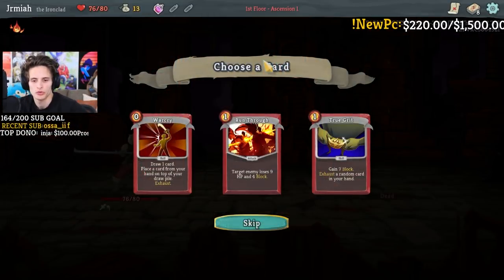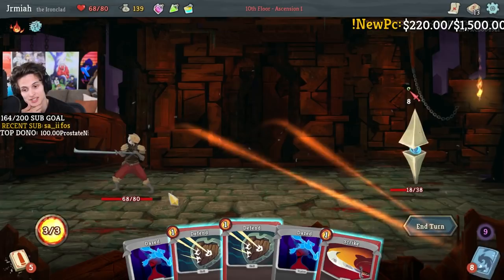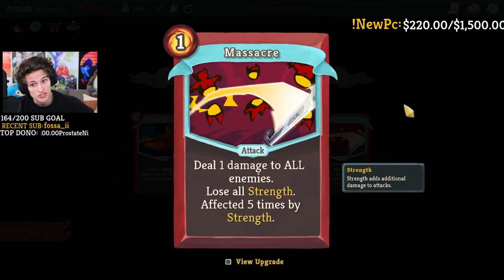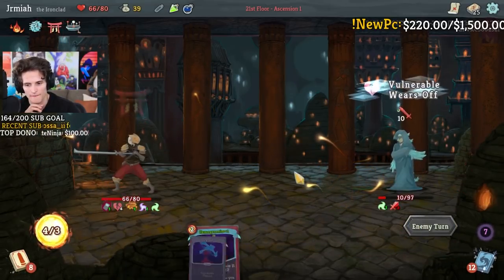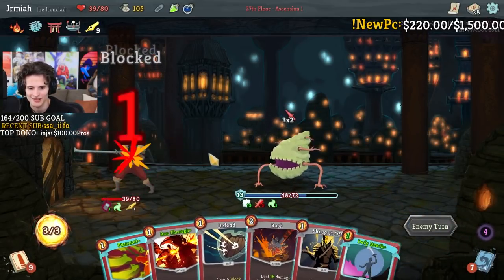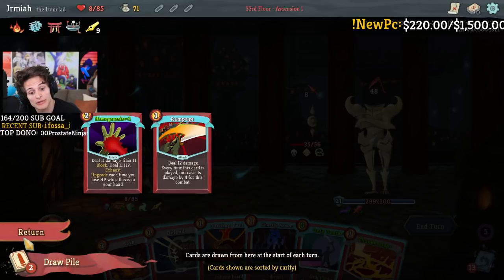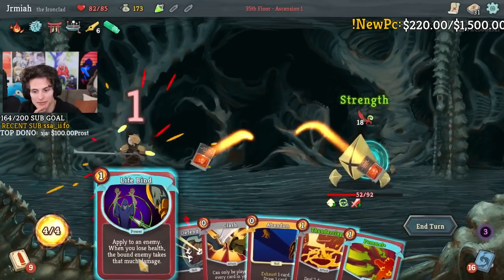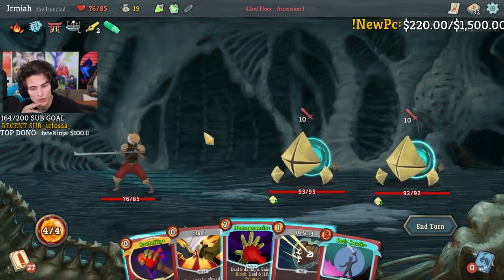Slay the Spire - Ironclad Doom Potions And Quantum Eggs! Replay The Spire Mod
In this Slay the Spire Ironclad run, we play with mods called Replay the Spire which includes a whole bunch of new potions, cards, relics, and even a new boss. This is definitely a really fresh take on Slay the Spire and there's so much to try out! Hope you guys enjoy :)